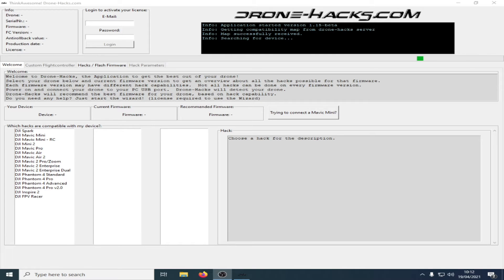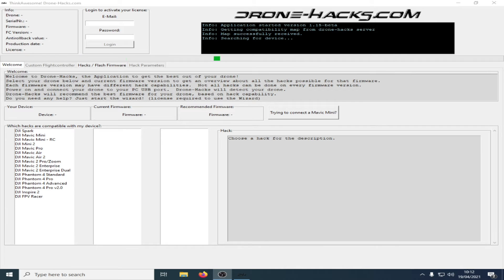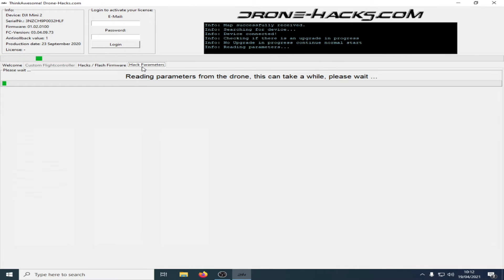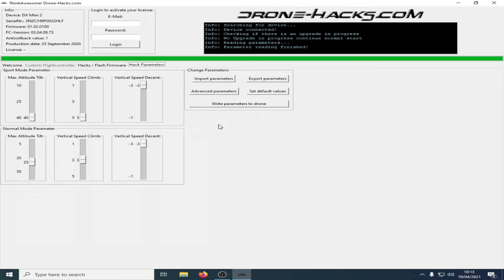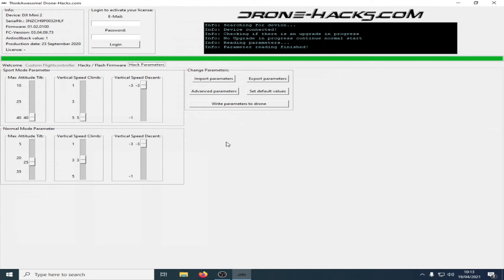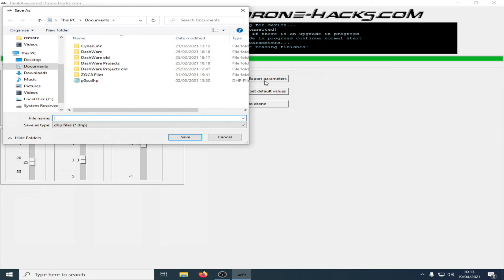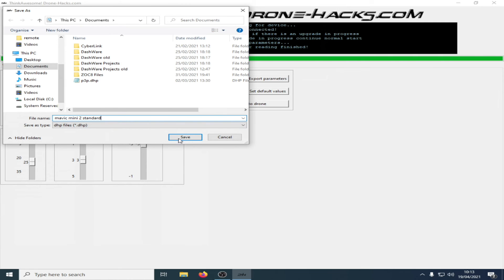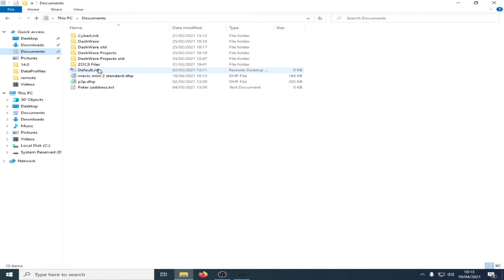Drone Hacks guide number 8 How to Import export parameters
How to use the Import/Export feature to save/share your own modifications

Sorry for the late upload of this I thought I had done it.